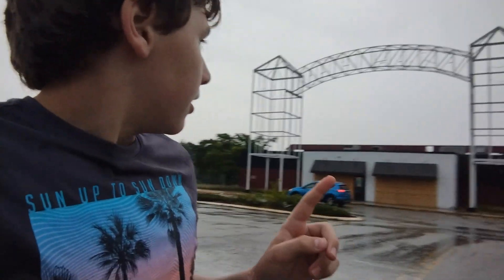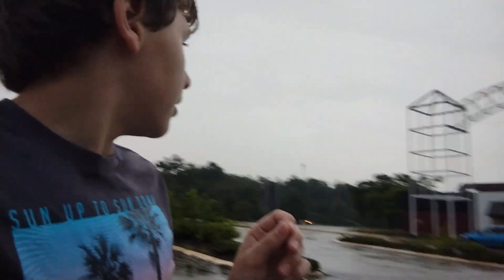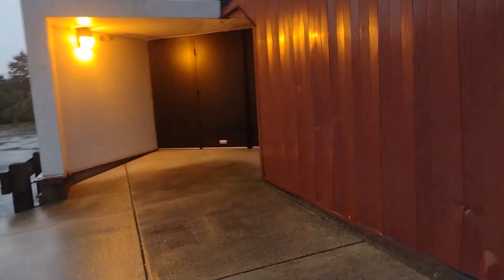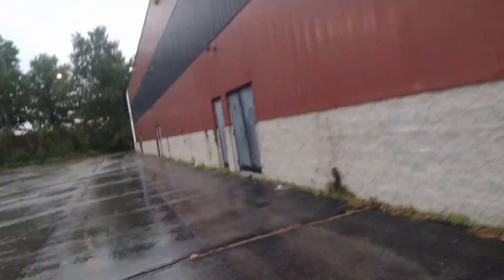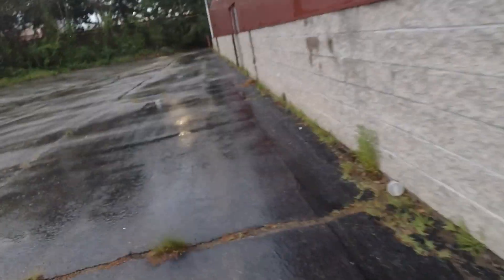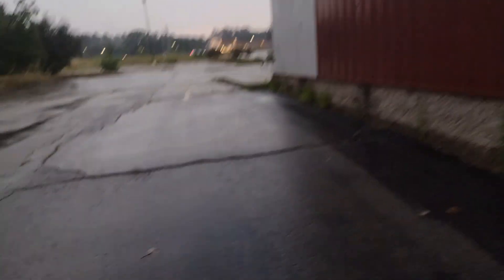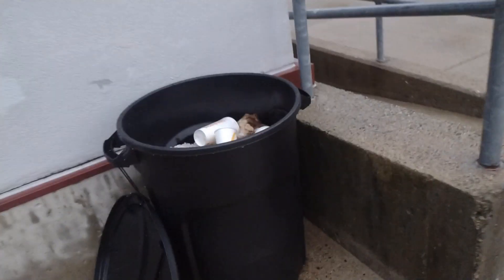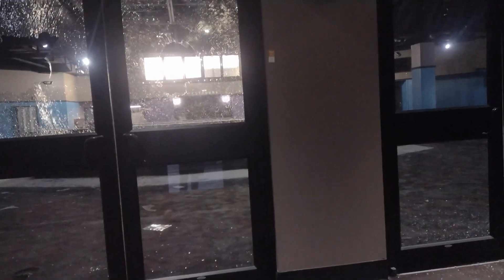Abandoned Regal Cinemas - Concord NH